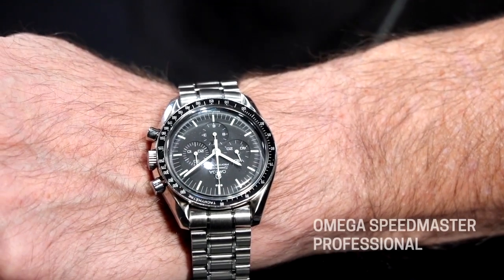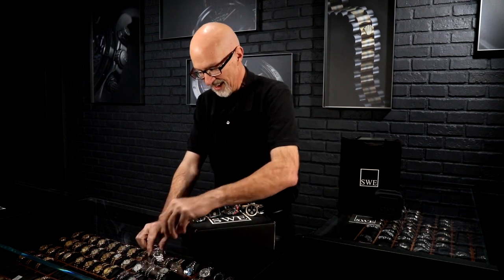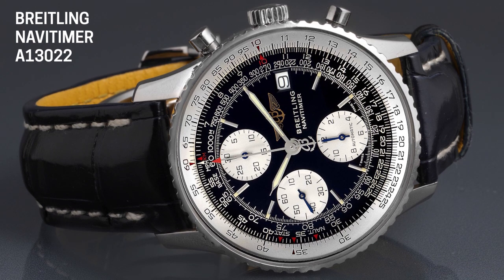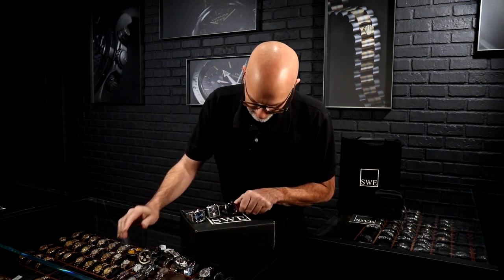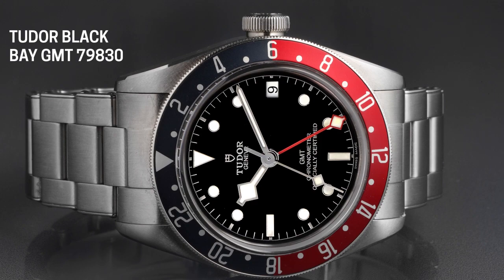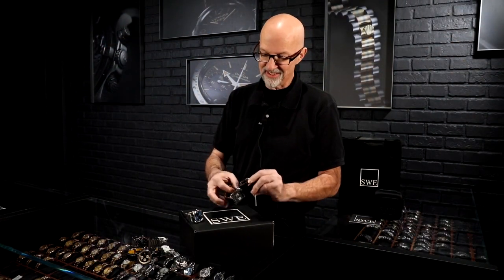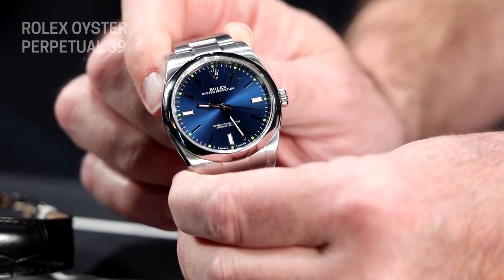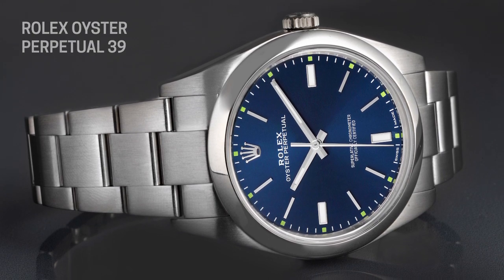Best Graduation Watches - Rolex, Omega, Tudor & more | SwissWatchExpo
It's a time honored tradition to give fresh graduates a gift that honors time. A great quality watch is a perfect way to show your pride, and it also serves as your graduate’s first real lifelong investment! With that, we've chosen 5 of the best graduation watches - perfect for young people, and even those who are getting started with their watch collection.

TIMESTAMPS:
0:00 - Intro
1:09 - Omega Speedmaster MoonWatch
3:21 - Breitling Navitimer
4:25 - Tudor Black Bay GMT
5:51 - Tag Heuer Monaco
6:57.- Rolex Oyster Perpetual

Featured Watches:
Omega Speedmaster Moonwatch